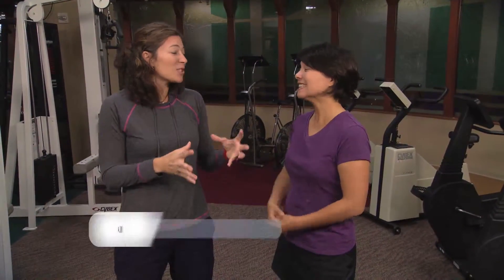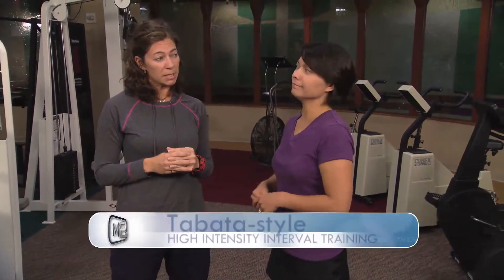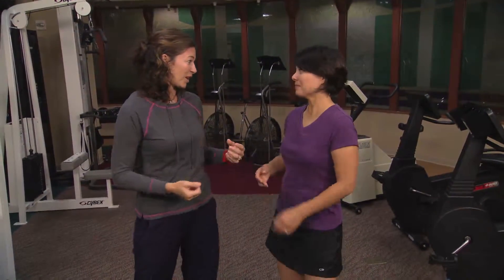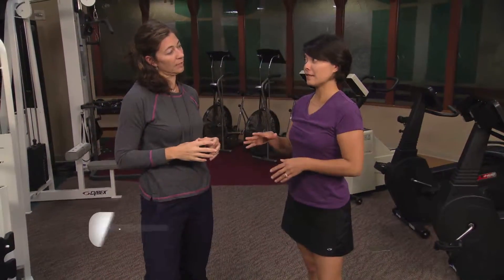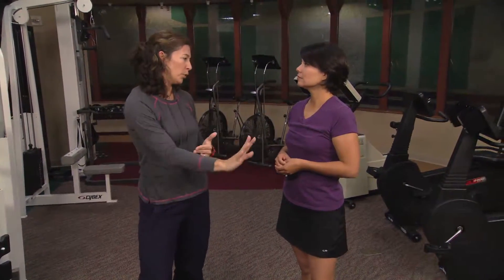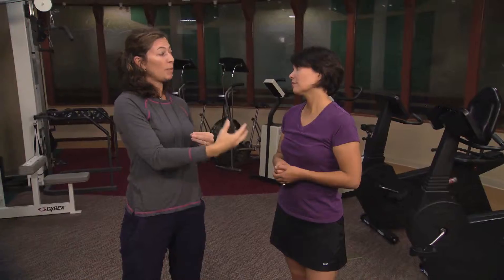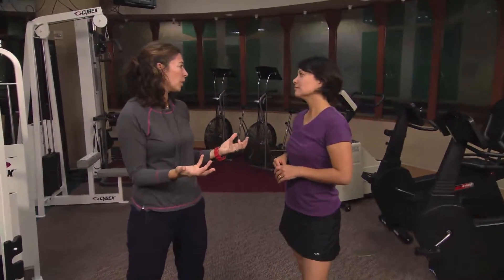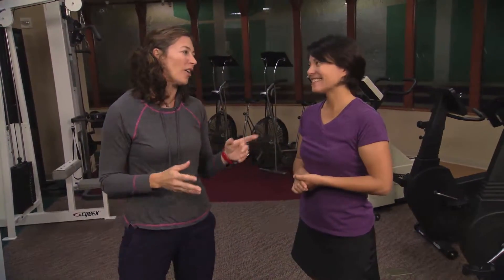Look Good Feel Great #97: High Intensity Interval Training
There's a way to get maximum results from your workouts -- in less time than a standard exercise program. Cutting your workout time in half can be a matter of intensity.

Lurene Cachola shows us how to look good and feel great.